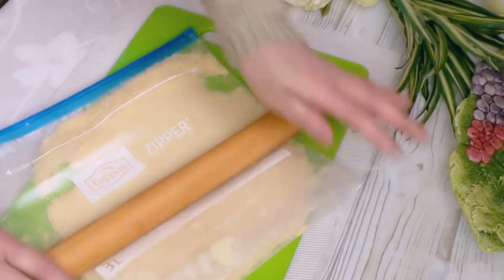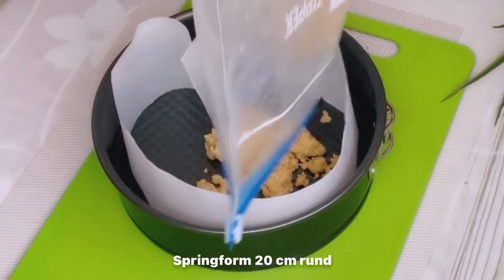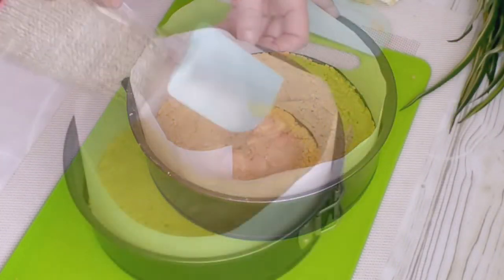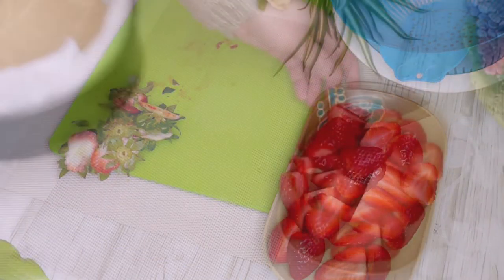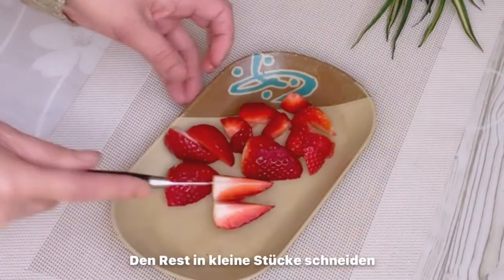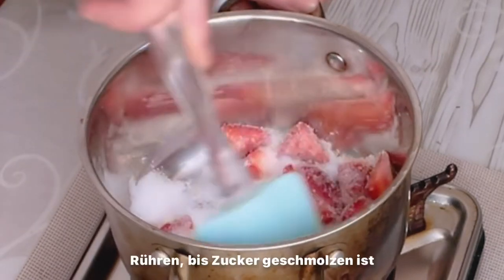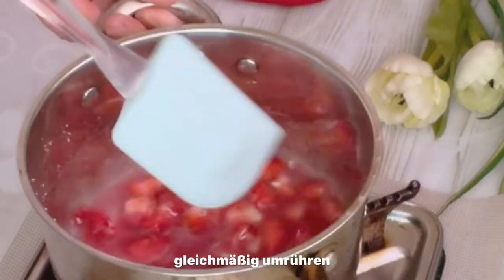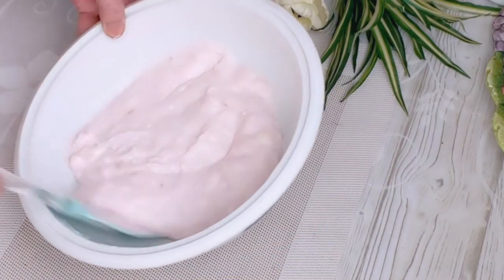Kein Mehl, kein Backen!! Erdbeeren-Joghurt-Käse Kuchen.Leichter Duft und so zart. Lecker😋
Zutaten:
10-12 Stücke Erdbeeren
100g kekse
60g Butter
15g Gelatine-Pulver
70g Zucker
280ml Erdbeeren-Joghurt
250g Frische Käse
Bitte aktivieren Sie Untertitel, damit der Text in Ihre Sprache übersetzt wird💗